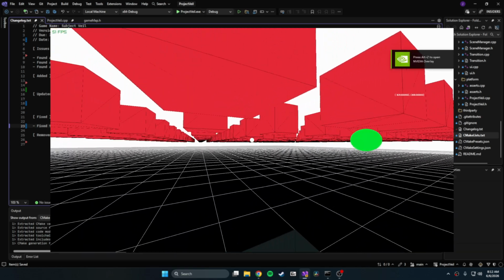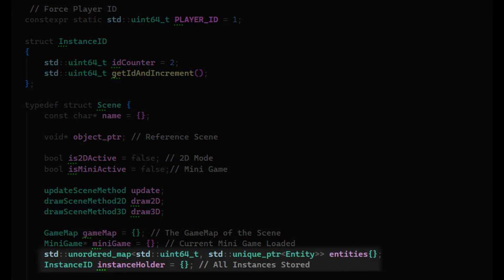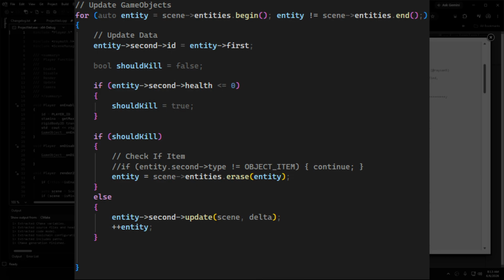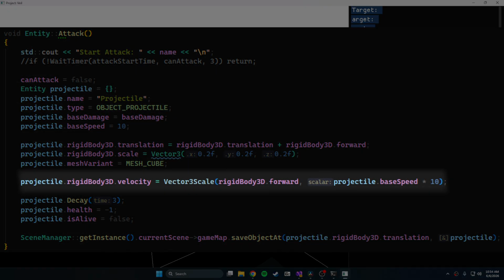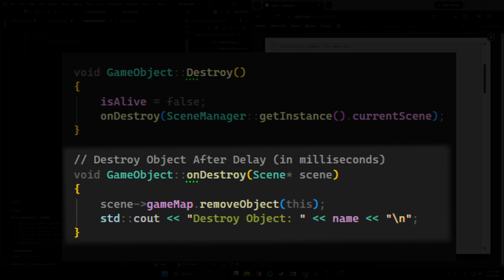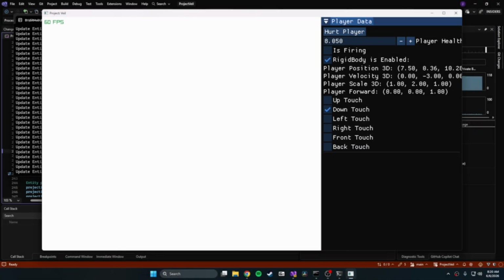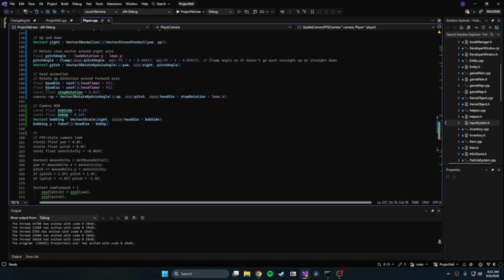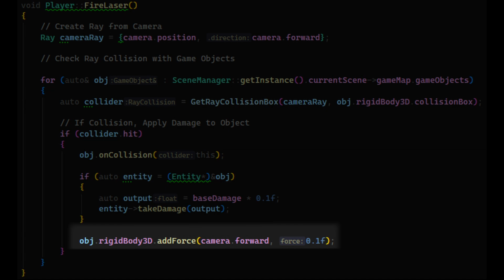I Added Entities, and now Everything is Global. | Making A Game Engine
For this week's dev log, I've added entities to the game and initialized systems to be global across the project.

Intro 0:00
GameObjects Vs. Entities 0:08
Scene Update: 1:10
Attack & Projectiles 1:45
Global Instances 2:55
Player Laser 3:56

Full Change Log:
[ Added ]

- Added Entities Holder to the scene
- Added unique IDs to GameObjects
- Added Destroy function to GameObjects
- Added Object naming to the Object Inspector
- Added new Projectile and Environment Object Types.
- Added separate menus for Developer Windows.
- Added new Delete Object function to Object Inspector.
- Added new Entity Create Window to Object Inspector.
- Added new Entity Scriptable Object.
- Added Object Types to GameObjects.
- Added OnDestroy Function to GameObjects.
- Added "isFiring" flag to Player and Developer window.
- Added "lifeSpan" private float to GameObjects.
- Added a Projectile Spawner (Left Click) to the Player.
- Added a Laser Spawner (Right Click) to the Player.

[ Updated ]

- Updated Application to Enable and Disable the Cursor (KEY_GRAVE)
- Updated GameMap to automatically increment and apply unique IDs to GameObjects and Entities
- Updated GameMap to add Entities to Scene, separately from Game Objects
- Updated Scene to update GameObjects and Entities separately
- Updated Object Inspector to show more GameObject data (lambdo)
- Updated Physics Objects to resolve Collisions last on frame ( updates flags and data before moving object )
- Updated SceneManager to have a global Instance and made it a singleton for easier access across scripts.
- Updated AssetManager to have a global Instance and made it a singleton for easier access across scripts.
- Updated Entities to contain an attack and an onHit function
- Updated RigidBody to become a pointer object.
- Updated Model to become a pointer object.
- Updated Mesh to become a pointer object.
- Updated Entity Attacks to create projectiles ( temporary ).
- Updated Object Inspector to include Entity Script.
- Updated GameObjects to require Scene data to update.
- Updated Object Inspector to use void* for inspected and new object data.
- Updated GameMap to remove GameObjects that are destroyed.
- Updated GameObjects to become destructible by health.
- Updated GameObjects to include a void* reference to self.
- Disabled texture streaming to prevent unnecessary texture loading.
- Updated Rigidbody3D "front" to "forward" to match the camera forward.
- Updated Physics "addForce" to adjust velocity instead of acceleration.
- Updated Developer Window \ Camera Window to show additional camera details ( offset, position, sensitivity, look rotation, and lean)
- Updated Developer Window \ Object Window to show correct object data and areas of adjustment (Rigidbody, Static, Flags, health)
- Updated Game Objects to hide "Direction" by default.
- Updated Game Objects to return a float for "max(Health/Stamina)".
- Increased the "baseDamage" of gameObjects to 1.
- Player now requires "Scene" to render.

[ Fixed ]

- Fixed an issue where Entities couldn't attack ( They were not updated by the scene )
- Fixed an issue where projectiles would not be added to SceneObjects
- Fixed an issue where GameObjects DecayTime was not adjusted correctly on spawn and to life span.
- Fixed an issue where Game Object Inspector would load Inputs instead of Text
- Fixed an issue where Game Objects would not send collision data
- Fixed an issue where Object Inspector couldn't apply colors to Objects.
- Fixed an issue where GameObjects wouldn't reference their Rigidbody3D pointer ( major issue )
- Fixed an issue where GameObjects wouldn't decay on Destroy.
- Fixed an issue where object rigidbody flags don't update
- Fixed an issue where static Rigidbodies would calculate velocity and acceleration (now always 0).
- Fixed an issue where MainMenu had the "player.render3D" disabled.

[ Removed ]

- Disabled WaitTimer For Attacks ( not implemented correctly )
- Removed Object pointer and Id identifiers.
- Removed frame from Main Menu
- Removed entity-specific data (stamina, damage) from GameObject
- Removed Rigidbody2D from GameObjects.